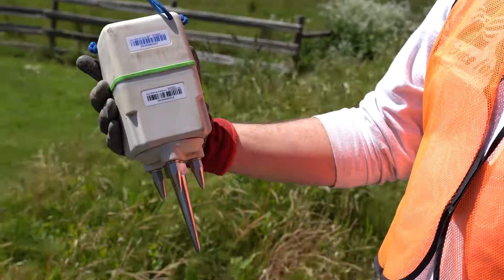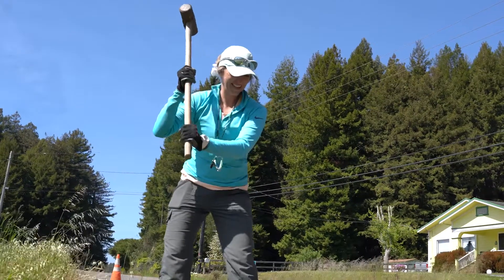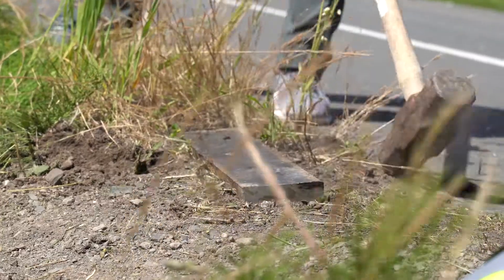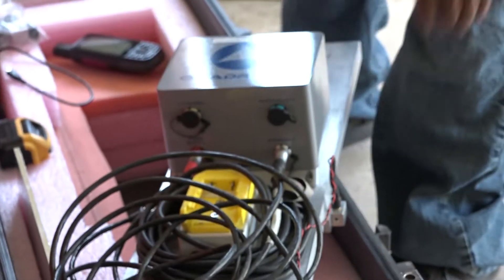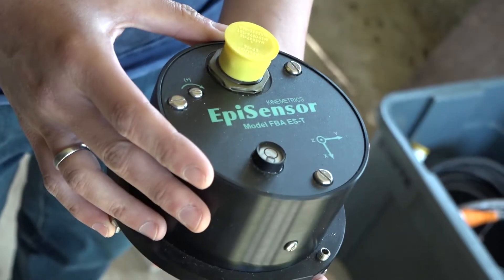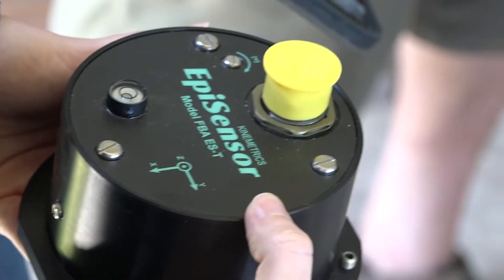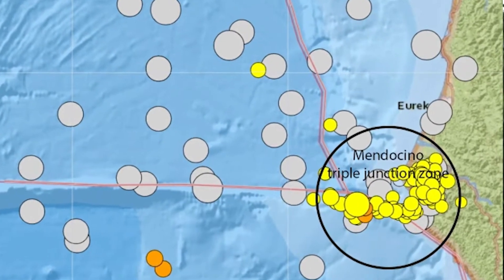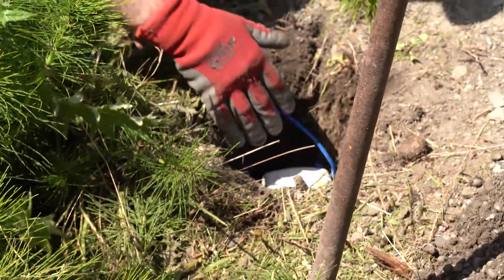What Do Fiber Optic Cables Have To Do With Earthquakes?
Fiber optic cables, the backbone of the internet, are sensitive to ground motion. But how good are they at sensing earthquakes? Cal Poly Humboldt geology faculty and students, alongside a team of community partners, hope to find out.